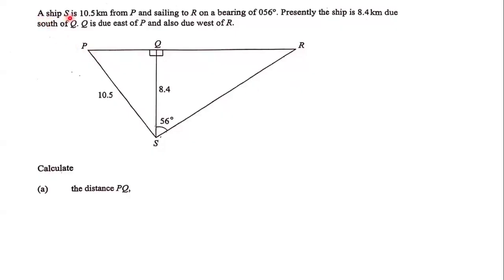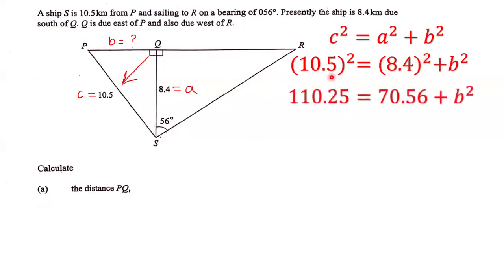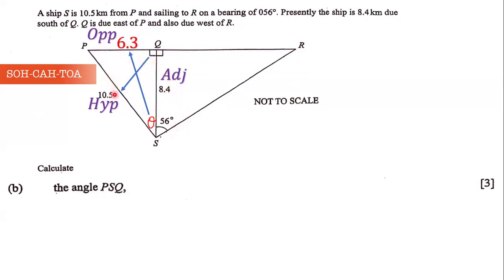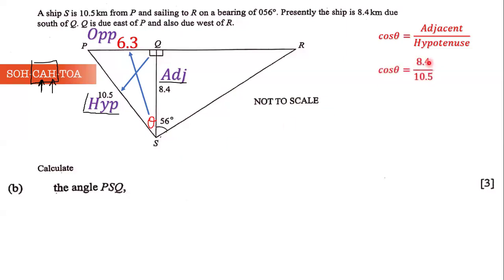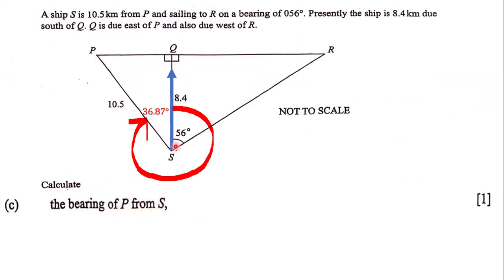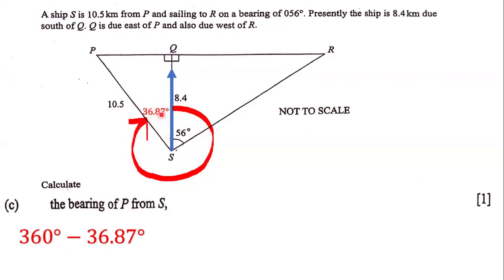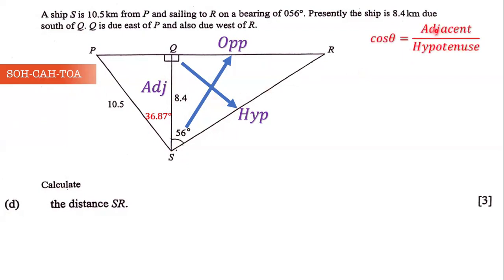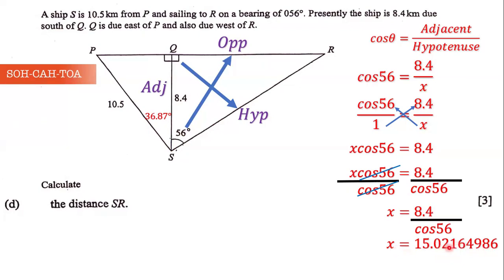Right Triangle Geometry: Pythagoras Theorem, Sine Rule, and Trigonometric Ratios (7)